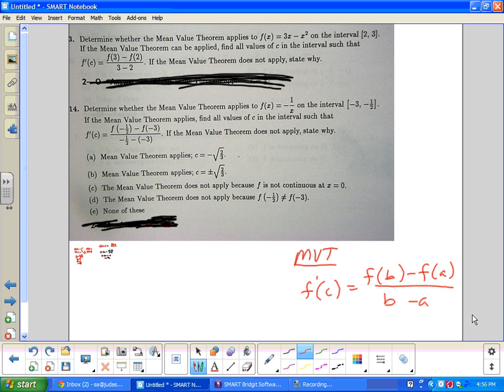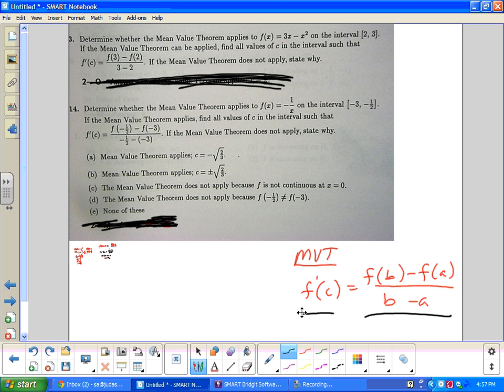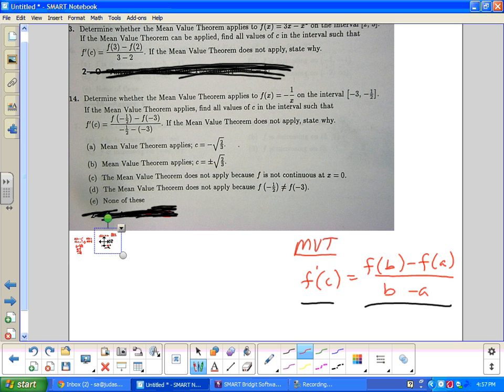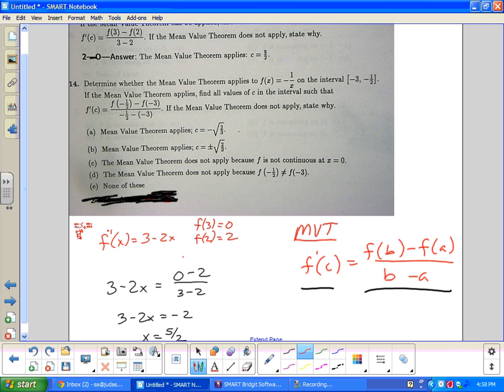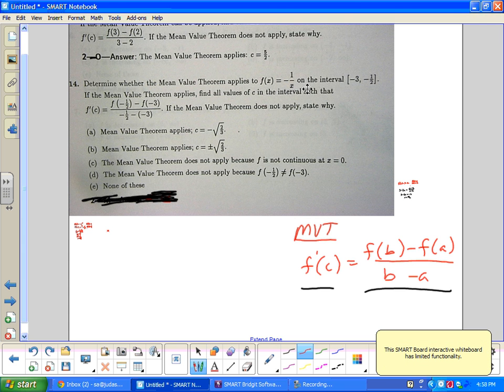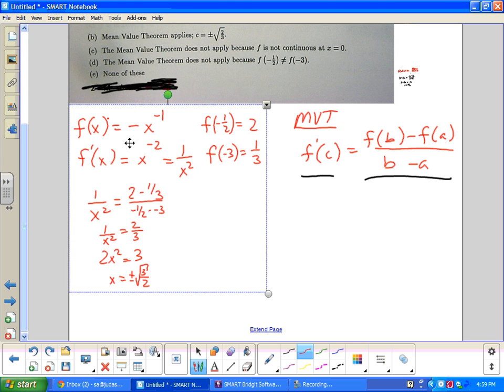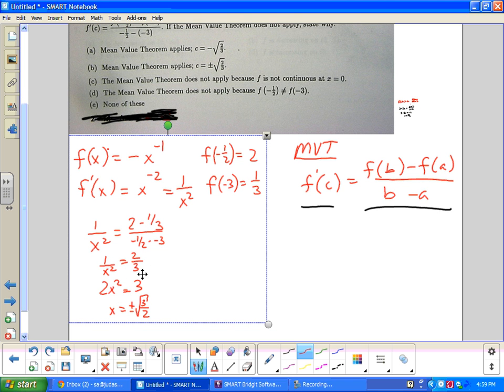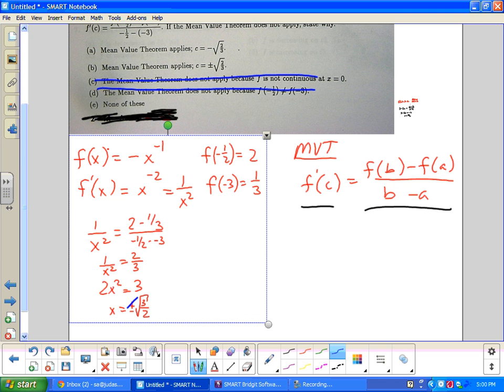Mean Value Theorem Practice Problems-- Juda math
MVT - 2 problems